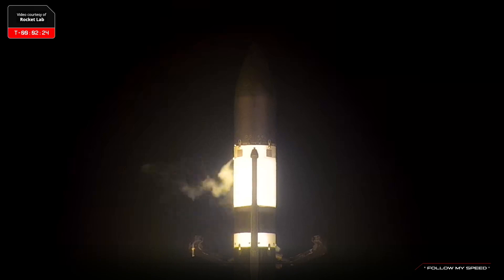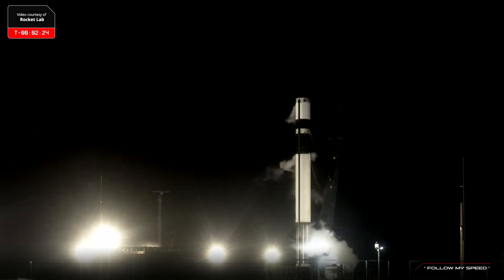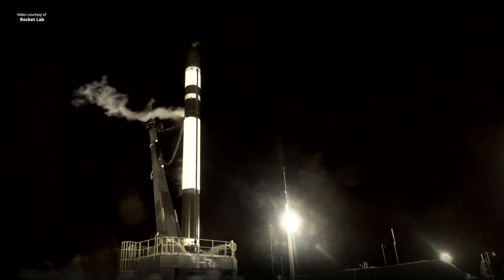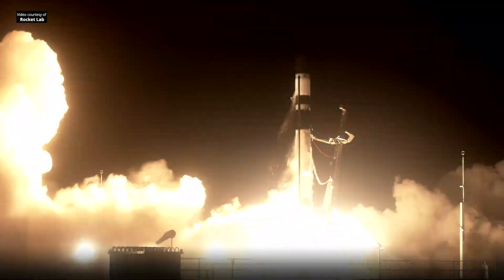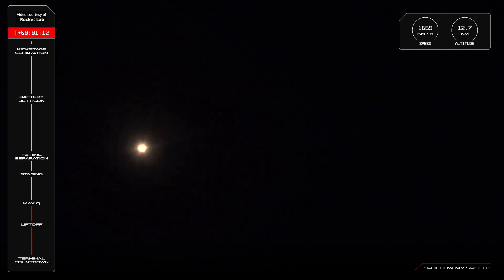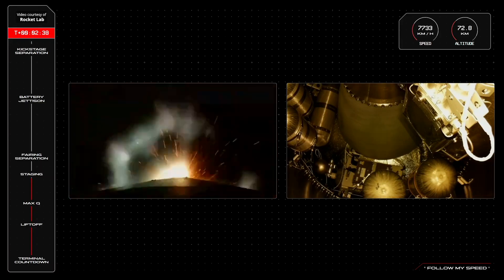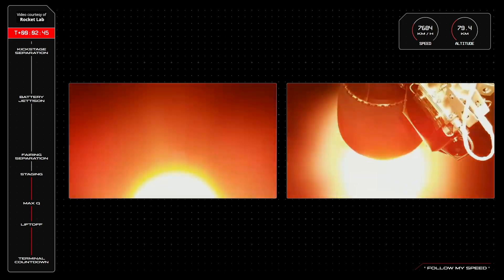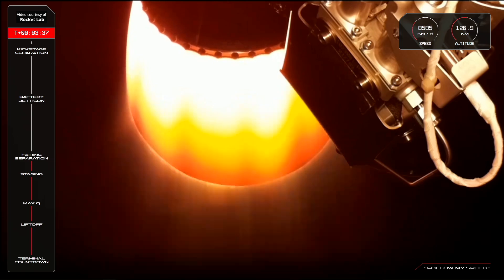Electron launches “Follow My Speed”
Rocket Lab’s Electron launch vehicle launched the “Follow My Speed” mission, “a single satellite for a confidential commercial customer”, from Rocket Lab Launch Complex 1 in Mahia, New Zealand, on 20 November 2025, at 12:43 UTC (21 November, at 01:43 NZDT).